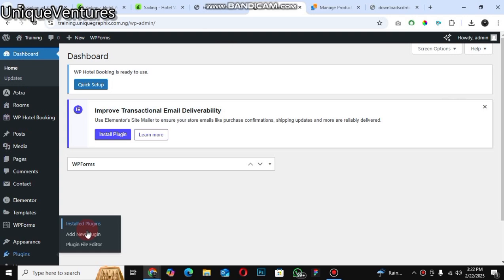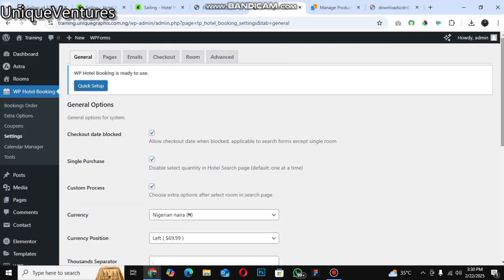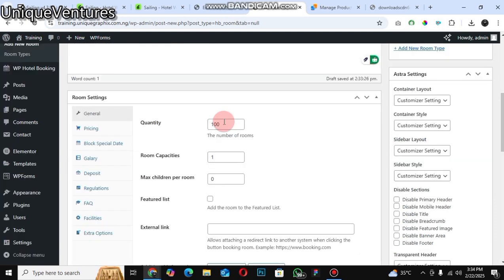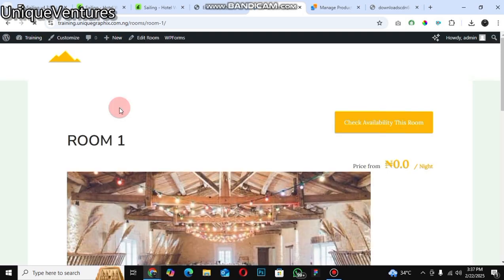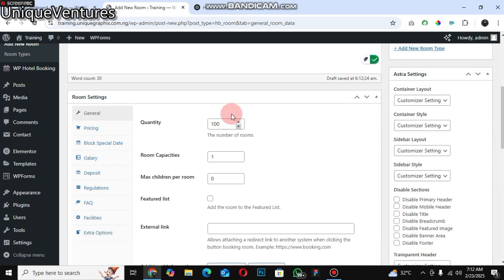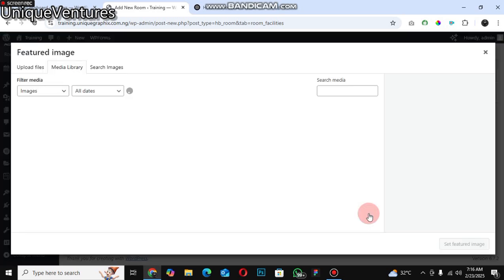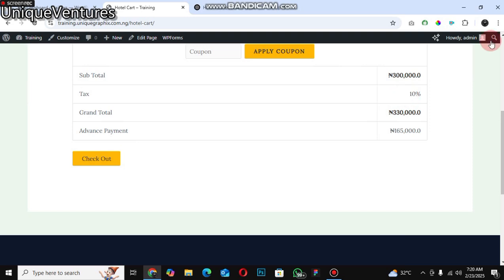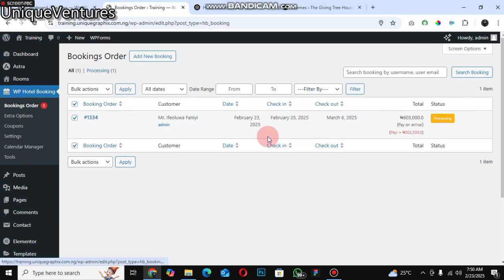Best Hotel Booking Plugins for WordPress | Step-by-Step Guide to Setting Up Your Hotel Website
Looking to build a professional hotel booking website?  In this step-by-step tutorial, I'll show you the best hotel booking plugins for WordPress and how to use them to create a seamless reservation system for your business.

✅ What You’ll Learn in This Video:
✔️ Top hotel booking plugins for WordPress in 2025
✔️ How to install and set up a booking system
✔️ Features to look for in a hotel reservation plugin
✔️ How to customize your booking system for better user experience
✔️ Tips to boost bookings and increase revenue